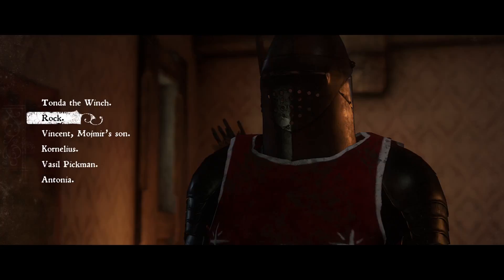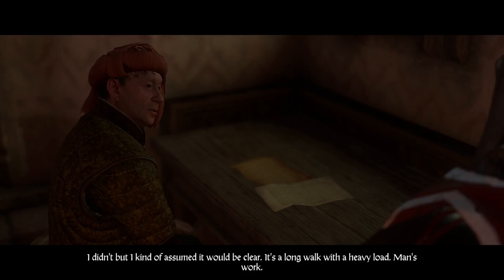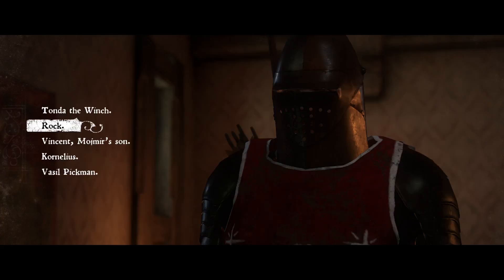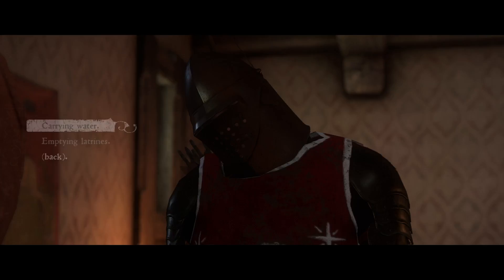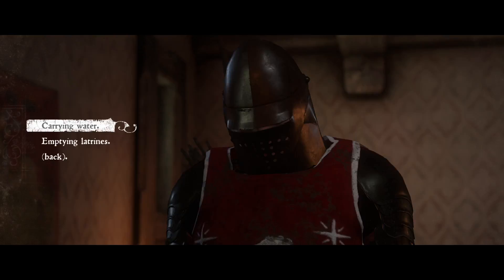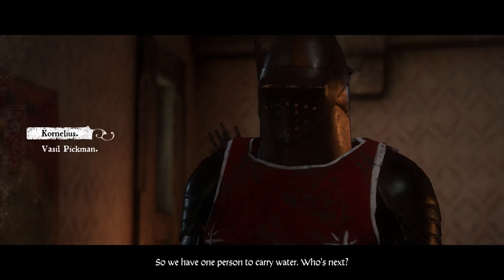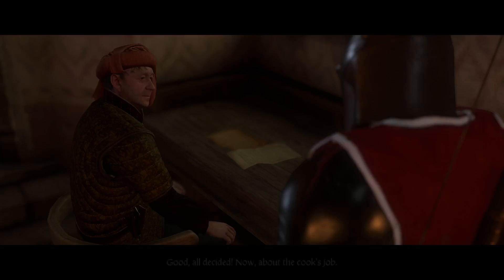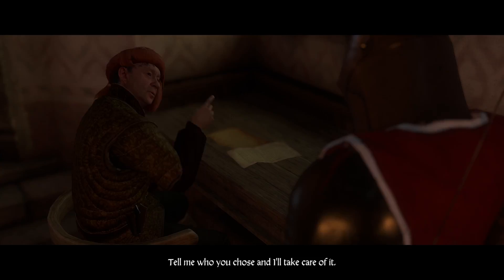Aquarius Quest - Assign Jobs Correctly & Balif Bug tricks | Kingdom Come: Deliverance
How to correctly assign Jobs so the balif isn't angry with you and how to get in his room if he doesn't appear.